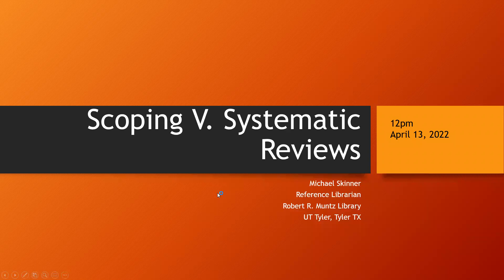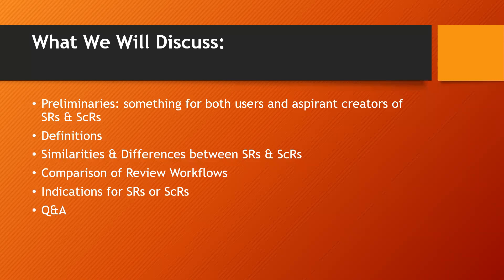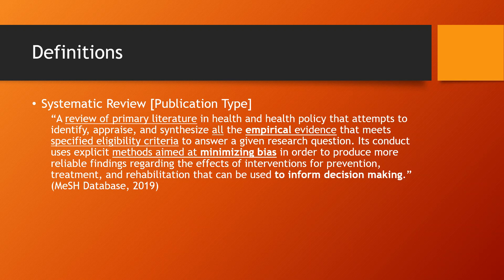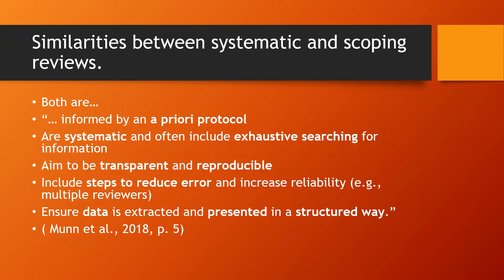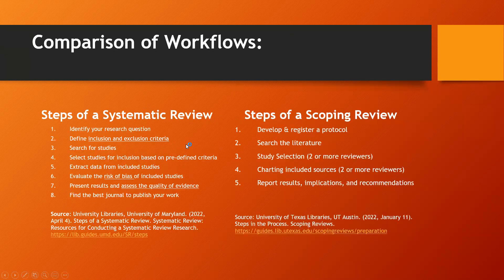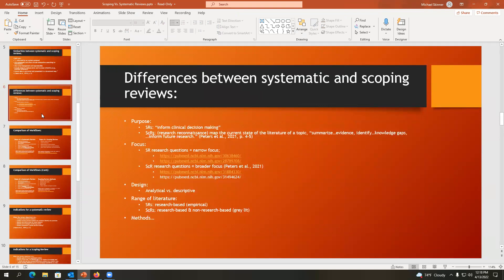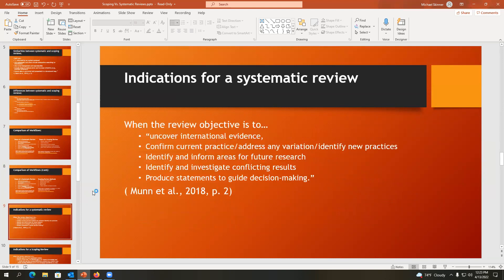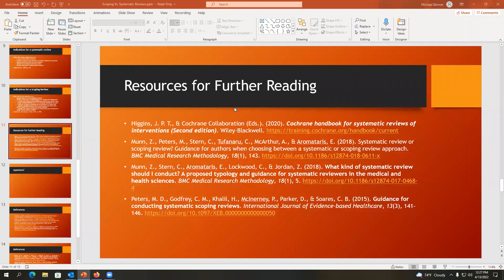Scoping vs. Systematic Reviews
Are you new to literature reviews? Or are you a seasoned pro? Join librarians Michael and Christine as they discuss different types of literature reviews, why they are important, and how to tackle them - and as always, contact Muntz Library with any questions!